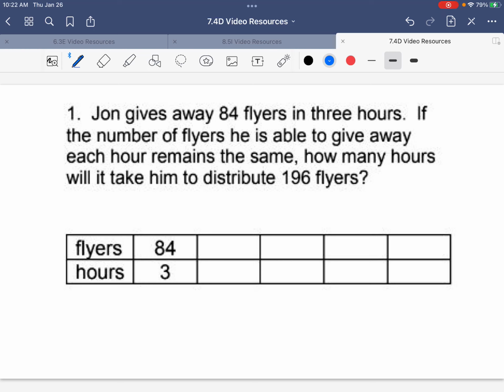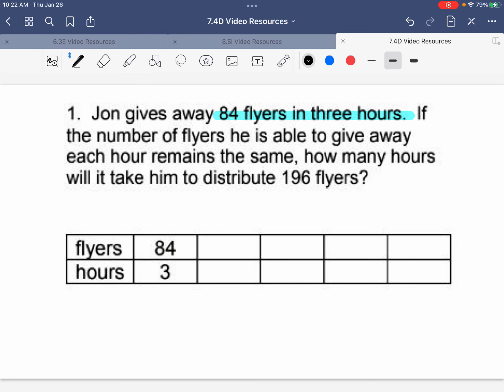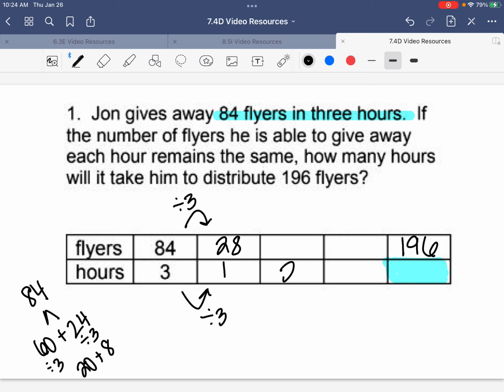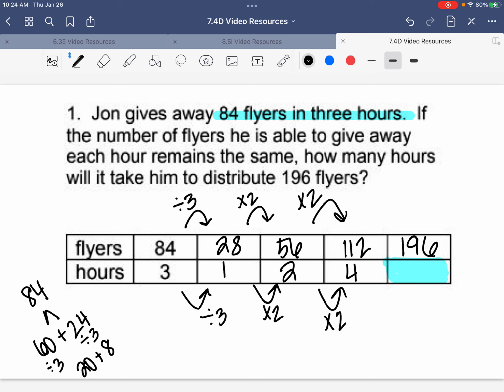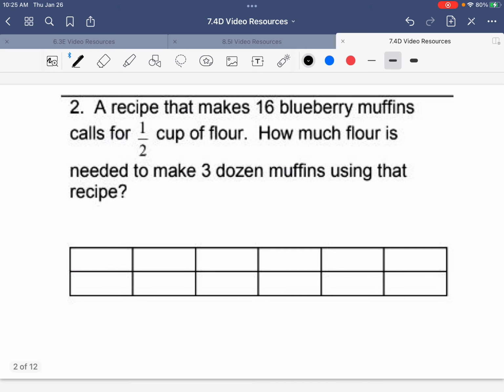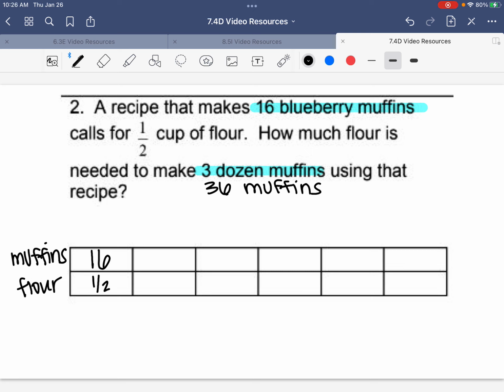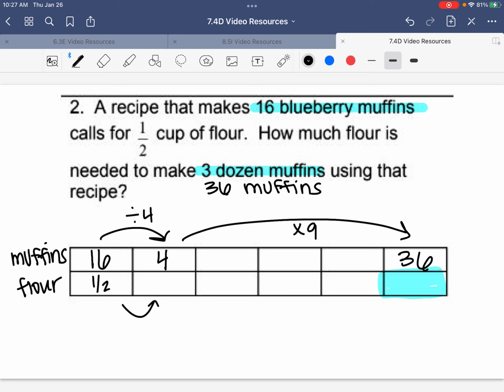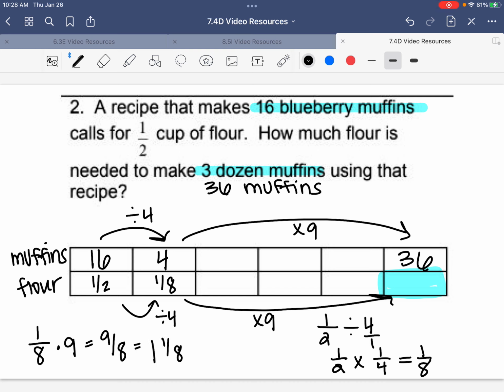7.4D Rates with Ratio Tables